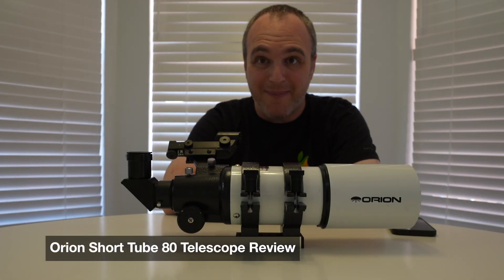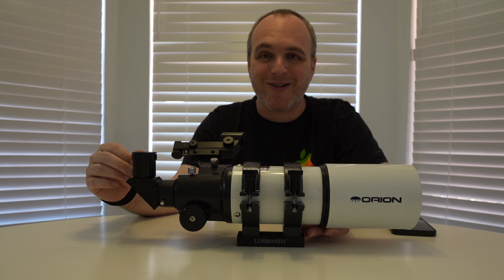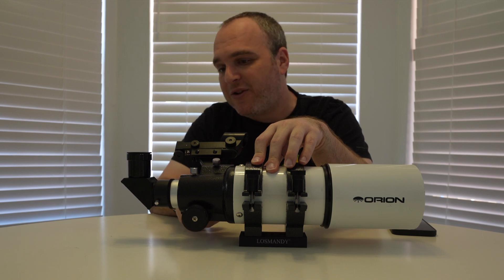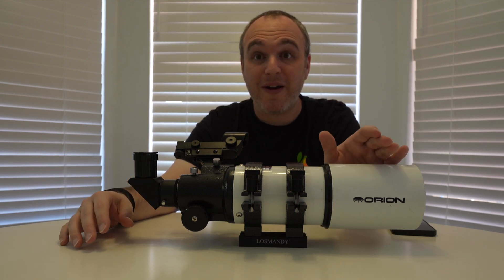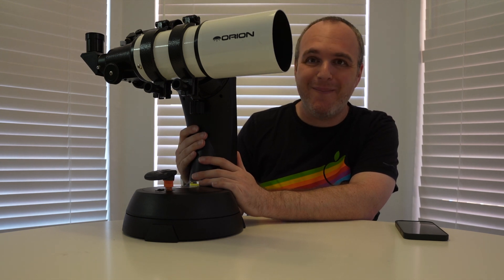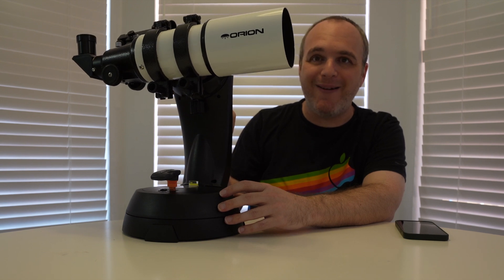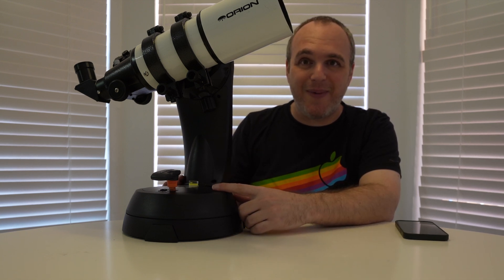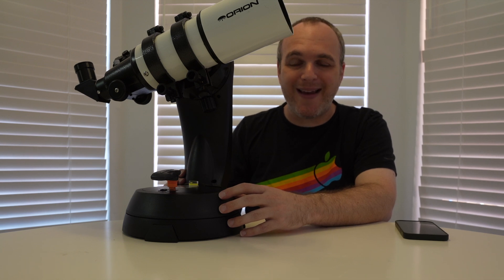Review of the Orion Short Tube 80 Refractor telescope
Welcome everyone, here's my quick review of my Orion Short Tube 80 refracting telescope. This is a cute little scope that gives you super wide-field views of the cosmos, in a small package that's easy to take anywhere and gives you a good entry point to the telescope world -- at less than $200 new, and frequently less than $100 used, you can't beat the pricing!